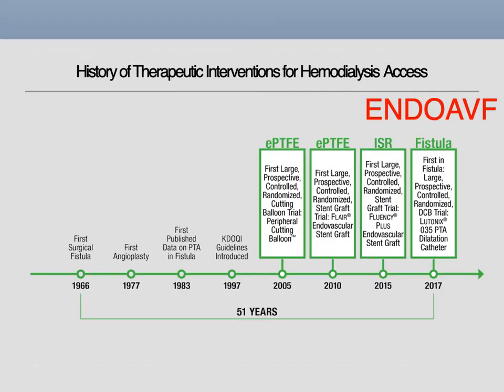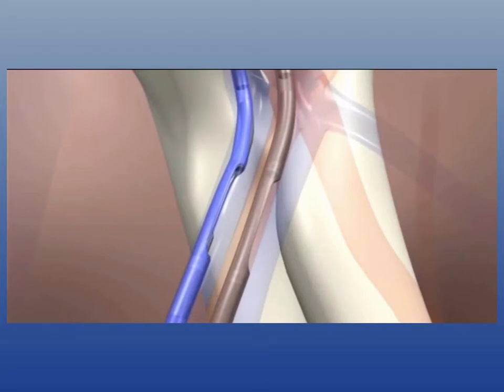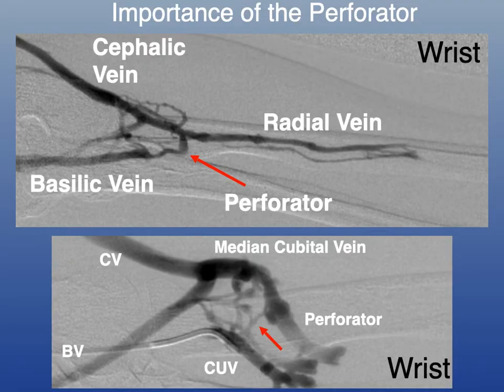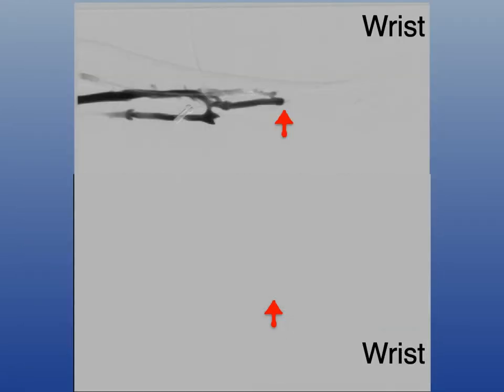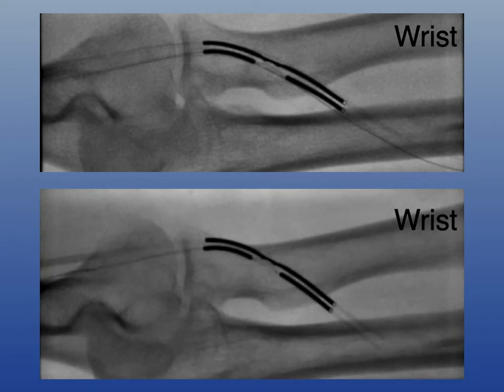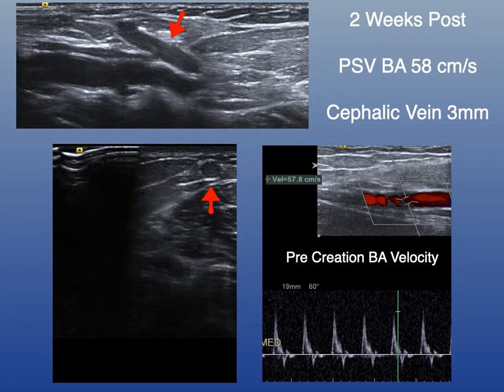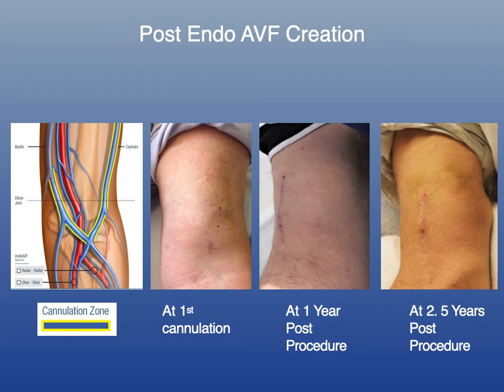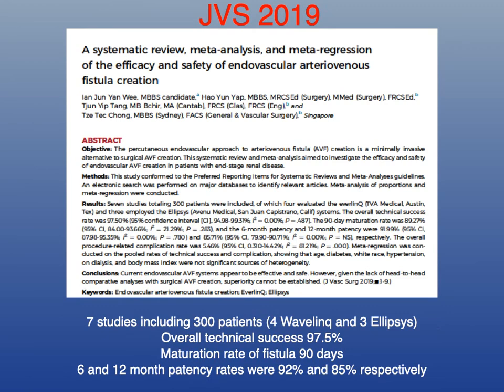Percutaneous Dialysis Fistula Creation (EndoAVF) Basics 2020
This presentation will teach viewers the basics of percutaneous dialysis fistula creation. It includes screening ultrasound evaluation, anatomy, real time videos during EndoAVF creation with the Wavelinq device, and the current data.